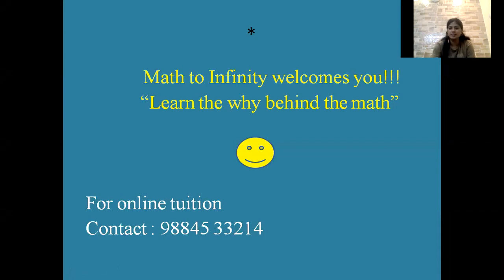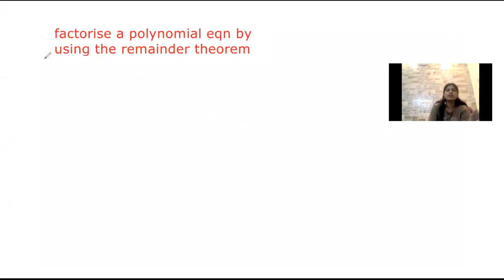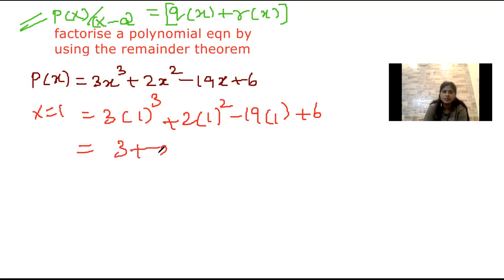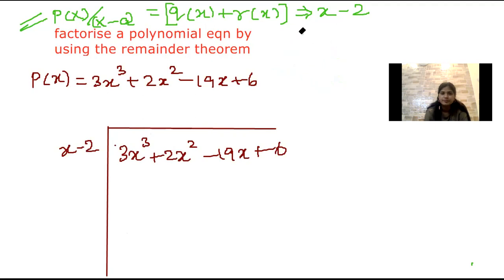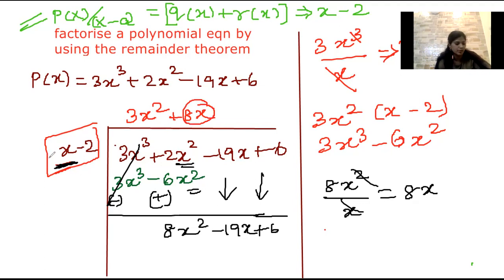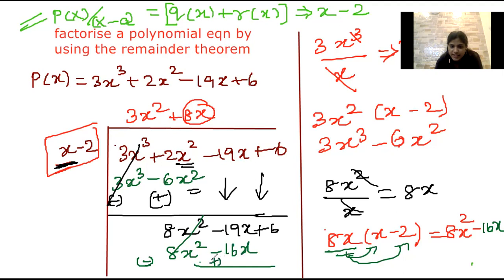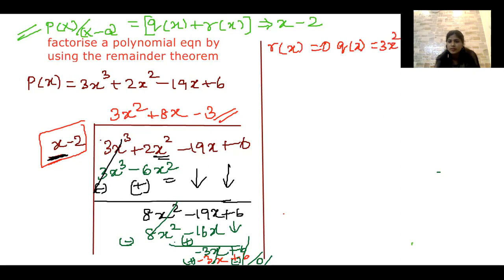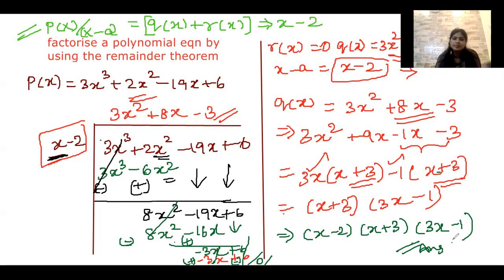REMAINDER THEOREM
WELCOME TO THE MATH TO INFINITY!!!
"EXPLORE THE WHY BEHIND MATHEMATICS."
The online math tutoring course is based on the Indian education board curriculum(CBSE,NIOS,STATEBOARD,IIT-JEE FOUNDATION) for primary and secondary school students.
The course provides deep insight into math by simple math model and interesting videos as reference and religious practice of the past papers.
We will make sure that the process of learning doesn't end with the classes but also by training student up to 30-45 minutes of practice sheets and test series…! We also provide the student counseling course to stay focus on study and stress free and spoken English course for career development !!
"LET YOUR CHILD EXPLORE THE WHY BEHIND MATH "